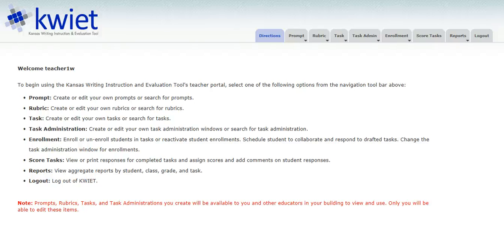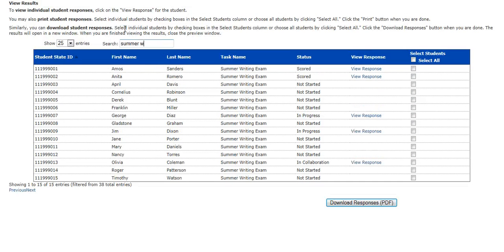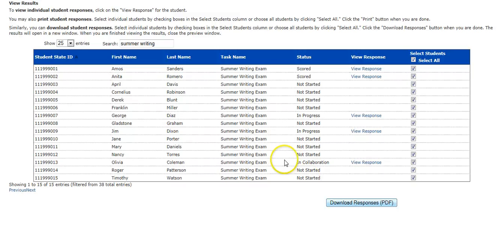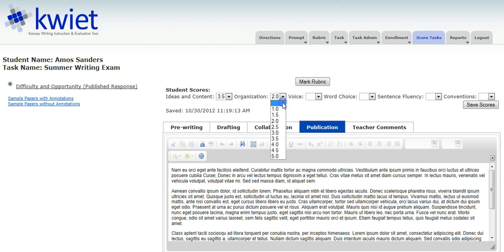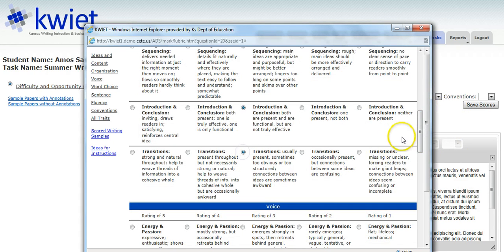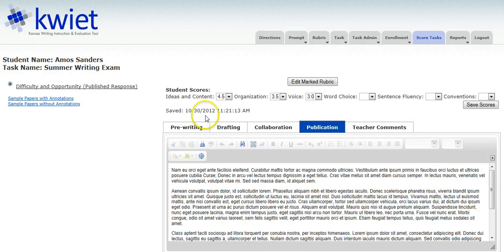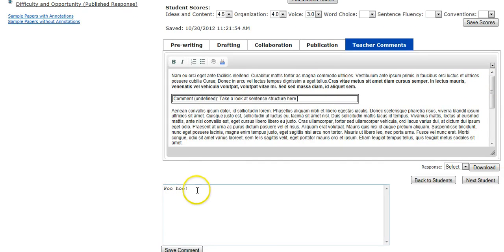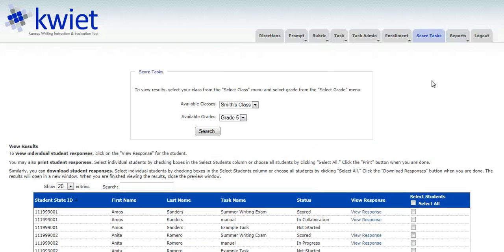Module 10: Scoring Tasks